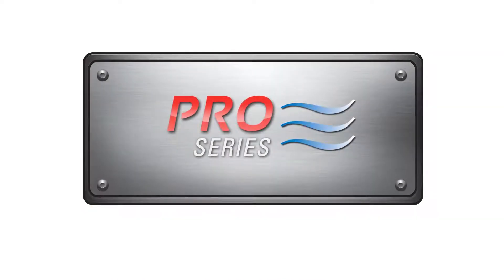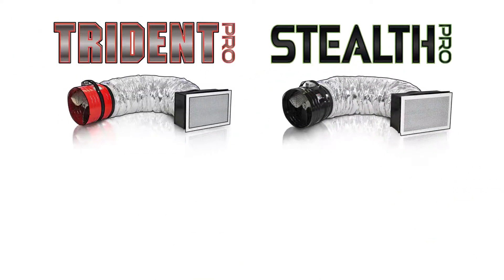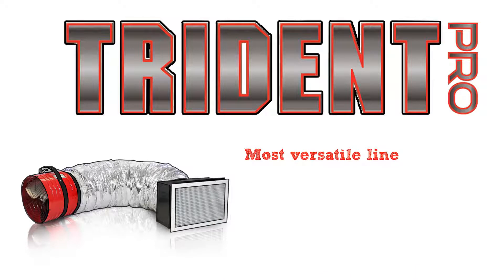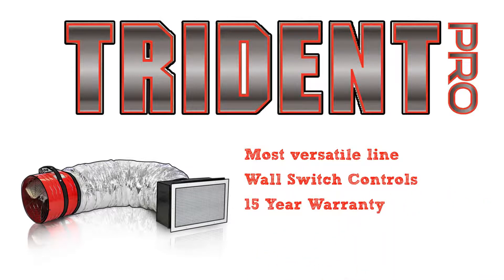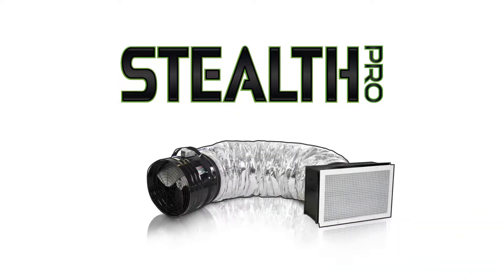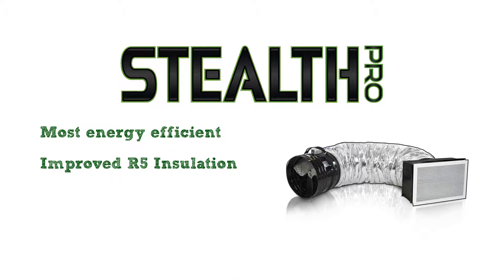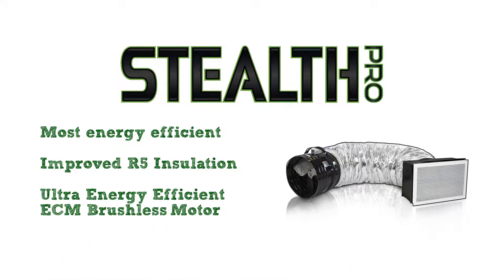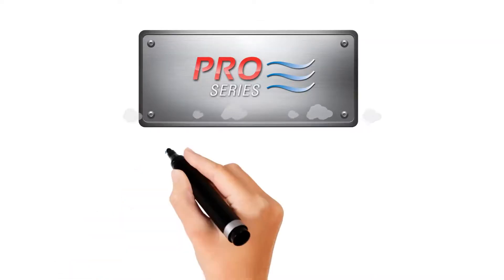QuietCool Pro Series Breakdown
- [Narrator] The QuietCool Professional Series of Whole House Fans lead the Whole House Fan industry. In this series, we have two lines. The Trident Pro and the Stealth Pro, each offering multiple fans with equivalent airflow ranging from 1500 cfm to just over 6000 cfm. The Trident Pro is the most versatile whole house fan that we offer. Combining affordability and versatility, with multiple speeds, included wall switch controls, and industry-leading 15-year warranty, and a removable grille, it's hard to beat the features to benefits versatility and value. The Stealth Pro line was engineered to be the most energy-efficient fan line on the market today. With multiple speeds, wall switch controls, the same industry-leading 15-year warranty, a removable grille, R5 dampers, and the most energy-efficient ECM motors we could develop. It's clear why the Stealth Pro line are our top selling energy-saving fans. The Professional Series is sold exclusively through authorized dealers and wholesalers. Remember, if it doesn't say QuietCool on the label, it's just another fan.